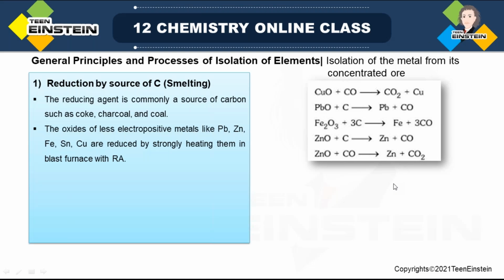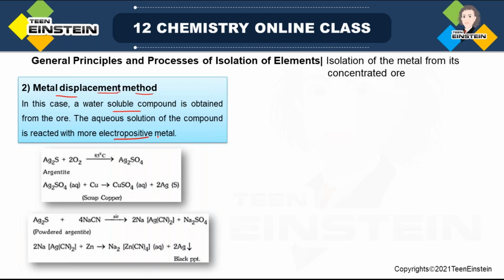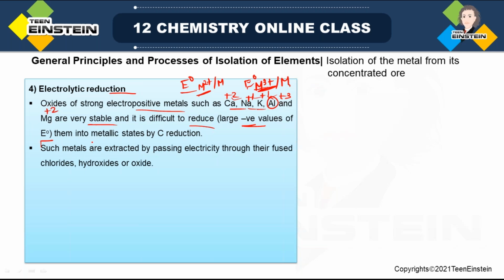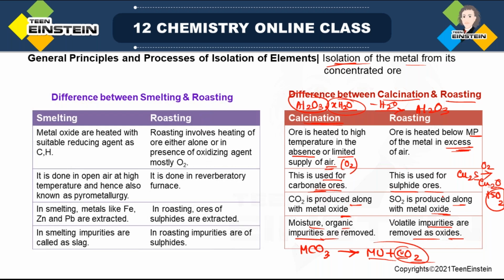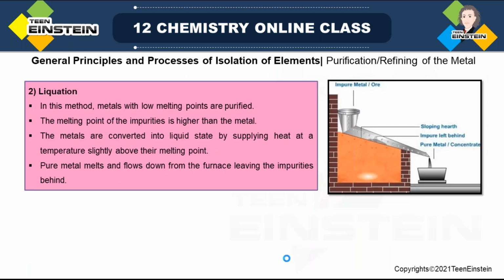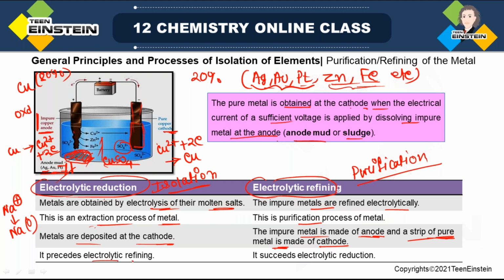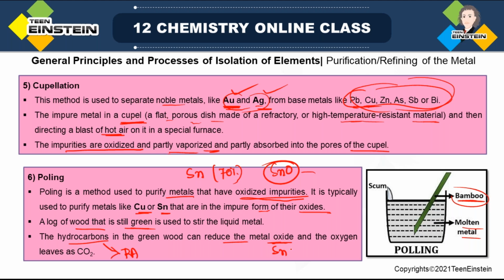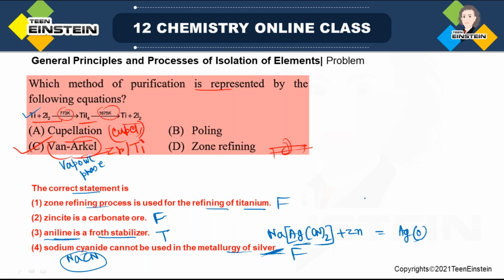TeenEinstein | General Principles and Processes of Isolation of Elements | Class 12 | Chemistry 3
general principles and processes of isolation of elements exam preparation
Important terms, Principal Ores of Some Important Metals, List of Ores based on anion, Problem, Types of Metallurgy, Steps involved in Metallurgy, Concentration of Ores
Leaching, Isolation of the metal from its concentrated ore,  Problem, Ellingham diagram
Isolation of the metal from its concentrated ore, Purification/Refining of the Metal, Problem
Problem, Purification/Refining of the Metal, Extraction of Fe from its oxides, Flow chart for Extraction of Fe, Extraction of Al from its oxides, Extraction of Cu from Cu2O
Extraction of Zn from Zinc oxide, Problem, Extraction of Ag from Ag ore, Flow chart for Extraction of Ag, Uses of Metals, Alloys and Their Importance